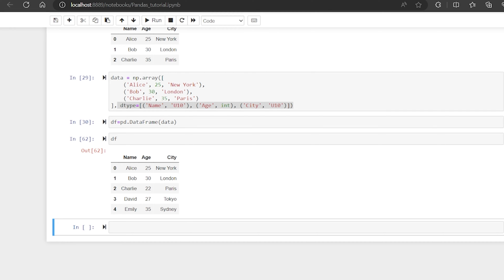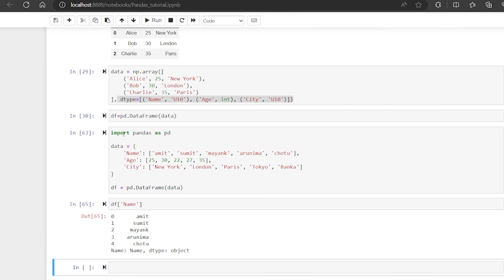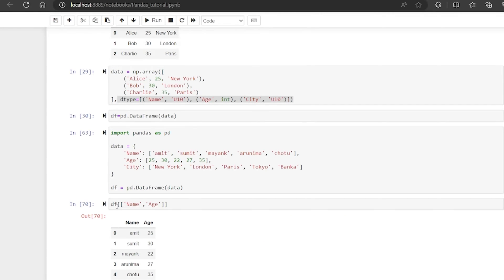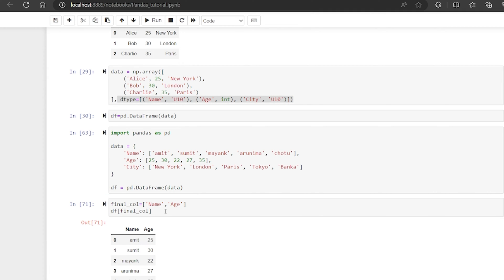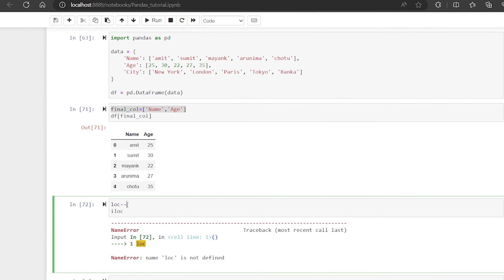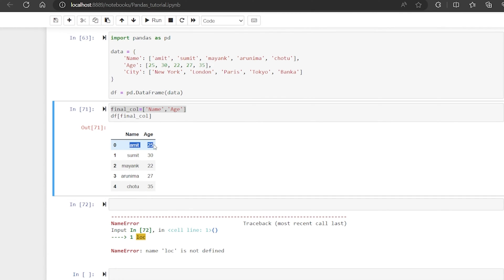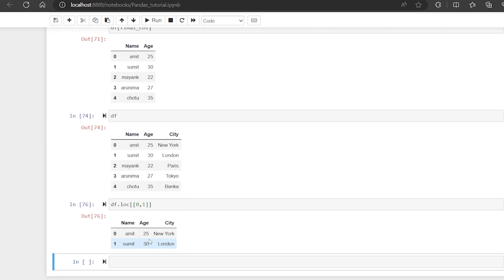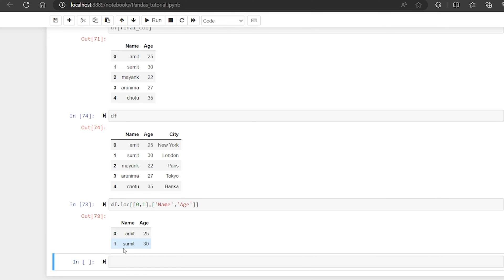Pandas DataFrame: Understanding the Difference Between loc and iloc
In this video, we delve into one of the fundamental concepts of working with pandas DataFrames – the difference between loc and iloc. loc and iloc are essential methods for accessing and manipulating data in a DataFrame, but they have distinct approaches to locating and selecting data. Join us as we explore how to use loc for label-based indexing and iloc for integer-based indexing. We'll provide clear examples and explanations to help you grasp the key distinctions between these two methods and when to use each of them in your data analysis projects.

In Pandas, `loc` and `iloc` are two important methods used to access and manipulate data in a DataFrame. They are used for indexing and selecting data, but they have some key differences in their behavior:

1. `loc` (Label-based indexing):
`loc` is used for selection based on the **labels** of rows and columns. It means you refer to the rows and columns using their actual labels (index and column names). The syntax for using `loc` is `df.loc[row_label, column_label]`.

# Create a sample DataFrame
data = {
    'Name': ['John', 'Jane', 'Mike', 'Alice'],
    'Age': [25, 30, 22, 28],
    'City': ['New York', 'London', 'Paris', 'Tokyo']
df = pd.DataFrame(data, index=['A', 'B', 'C', 'D'])

# Using loc to access data
print(df.loc['B', 'Age'])    # Output: 30
print(df.loc['C', 'Name'])   # Output: Mike

2. `iloc` (Integer-based indexing):
`iloc` is used for selection based on **integer positions** of rows and columns. It means you refer to the rows and columns using their numerical indices. The syntax for using `iloc` is `df.iloc[row_index, column_index]`.

data = {
df = pd.DataFrame(data)

# Using iloc to access data
print(df.iloc[1, 1])   # Output: 30 (Row at index 1, Column at index 1)
print(df.iloc[2, 0])   # Output: Mike (Row at index 2, Column at index 0)

**Key Differences:**

1. **Input type:**
   - `loc` uses labels (index and column names) to access data.
   - `iloc` uses integer positions (numerical indices) to access data.

2. **Slicing behavior:**
   - When using `loc`, the end index is **inclusive** in slicing operations.
   - When using `iloc`, the end index is **exclusive** in slicing operations, just like Python's regular slicing.

3. **Indexing Error:**
   - Using `loc` with a label that doesn't exist in the DataFrame will raise a `KeyError`.
   - Using `iloc` with an index that is out of bounds (greater than the DataFrame size) will raise an `IndexError`.

It's essential to understand the distinction between `loc` and `iloc` since using the wrong method can lead to unexpected results or errors when accessing data in Pandas DataFrames.